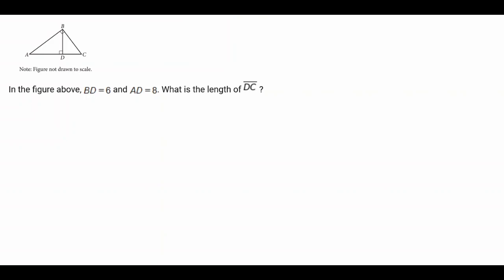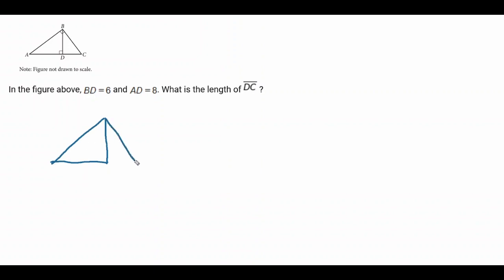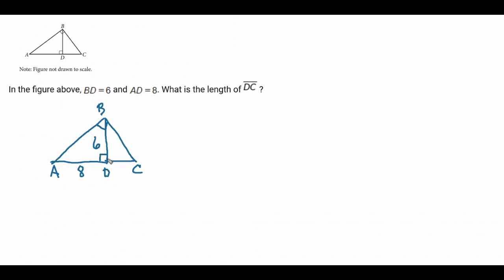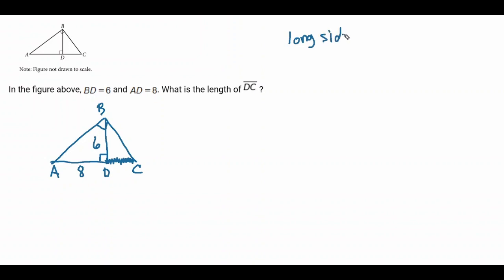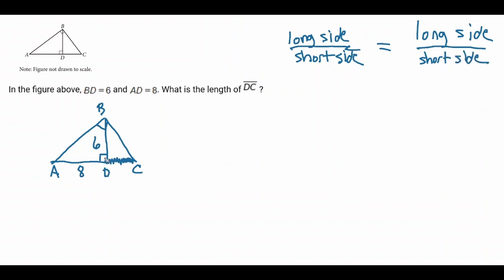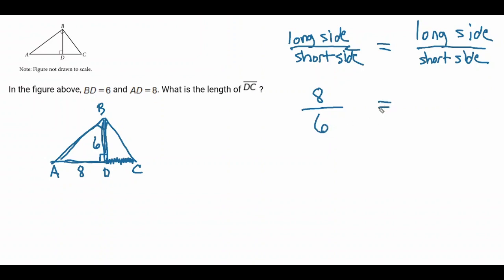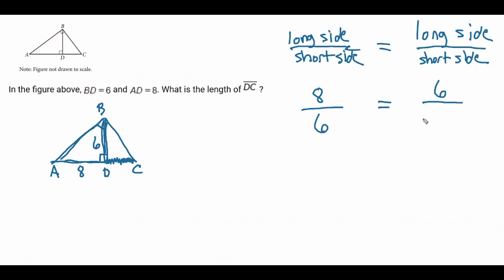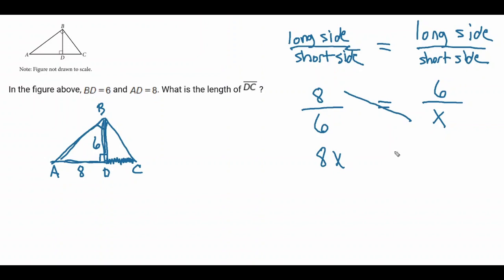In the figure above BD = 6 and AD = 8. What is the length of DC? [SAT Math] Question Bank 6a3fbec3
Here's the easy way to do question 6a3fbec3 from the SAT Math Question Bank. It's a hard geometry problem and it's a bit tricky. The two triangles share a side, so there's a proportional relationship between the long sides and the short sides of the two triangles.